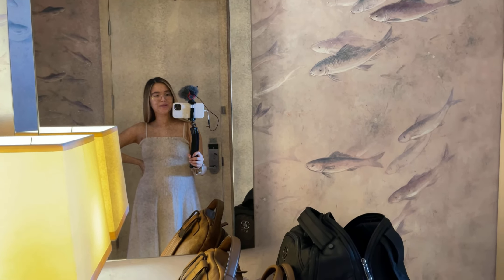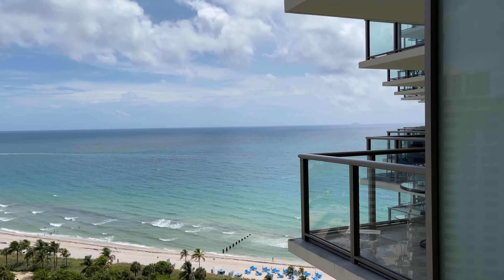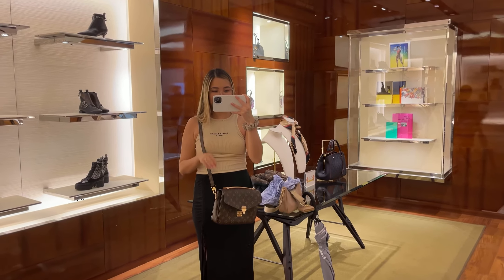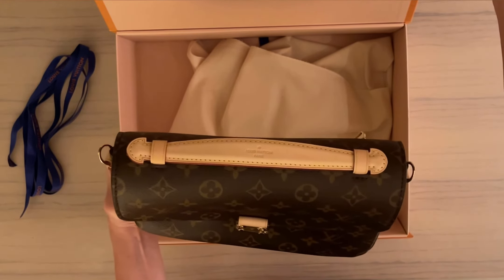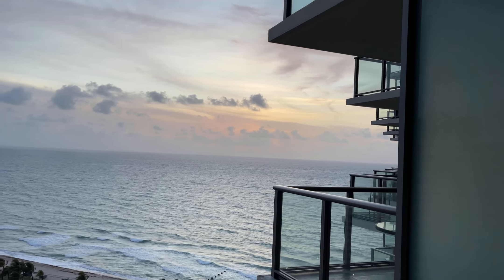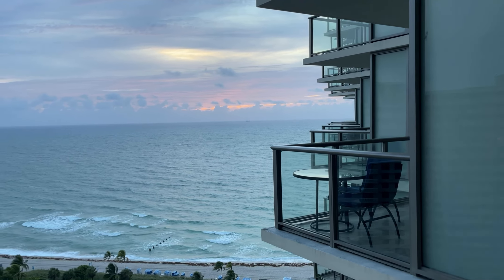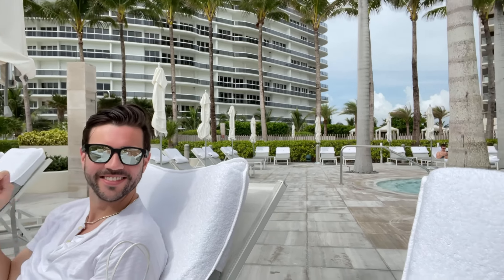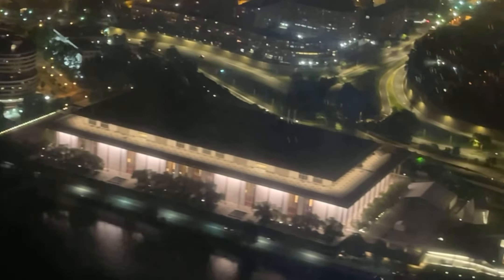MIAMI VLOG + LV POCHETTE MÉTIS UNBOXING